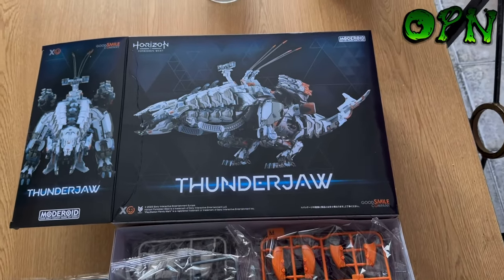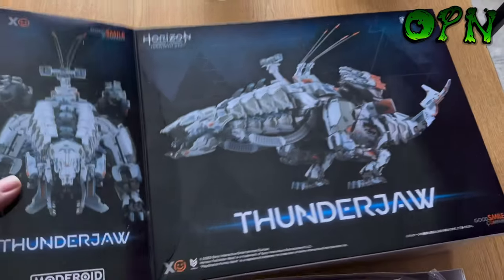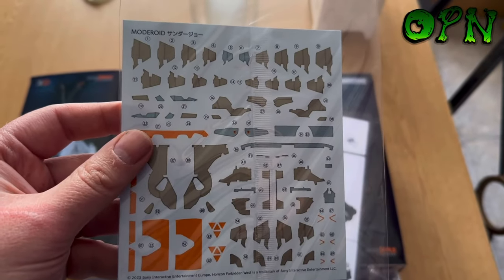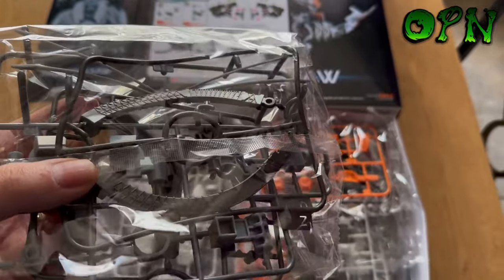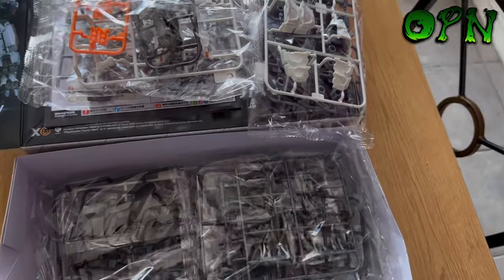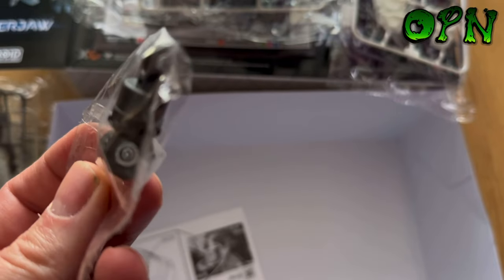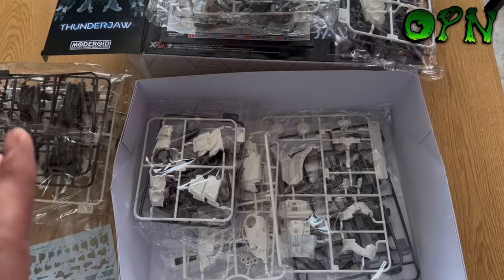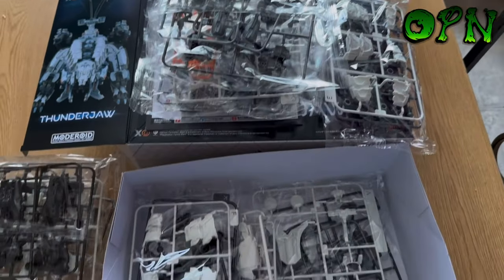Amazing Horizon zero dawn kit unboxing!!!